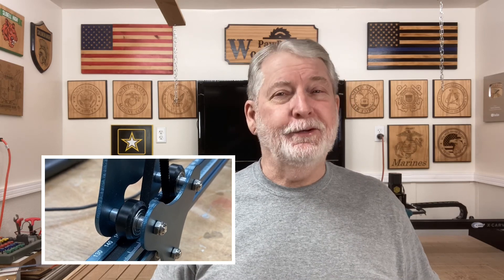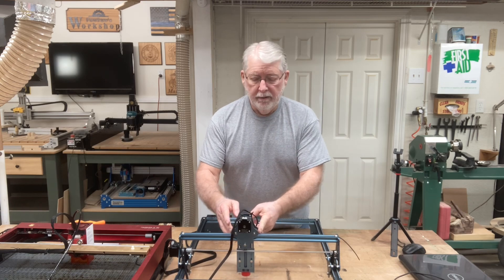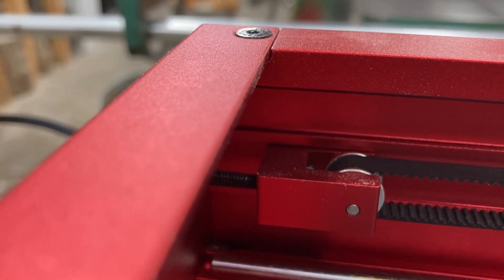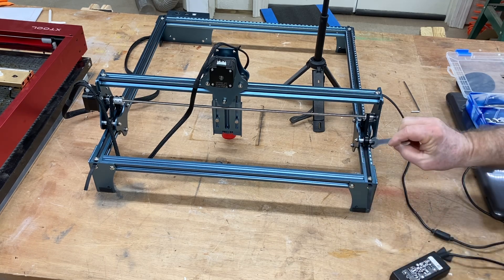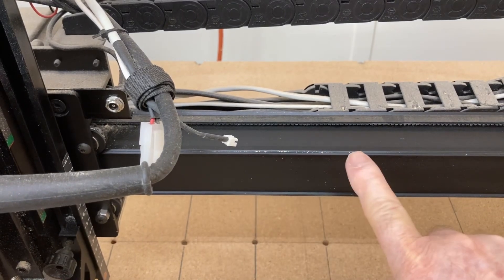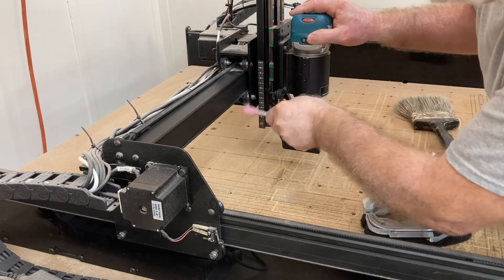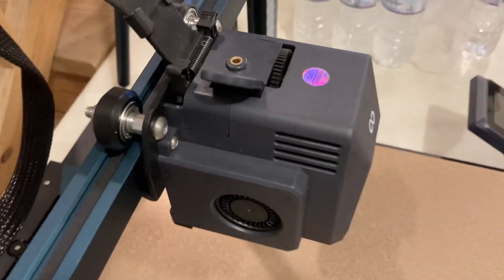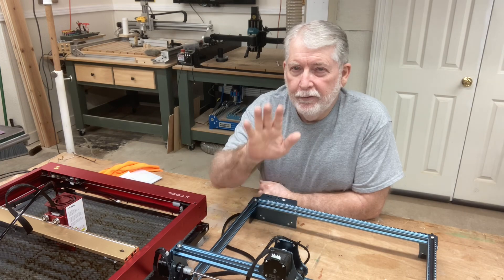THREE Ways to Get Better Engraving and Carving!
Do you do regular maintenance on your cnc and laser??

90 degree v-bit
60 degree v-bit